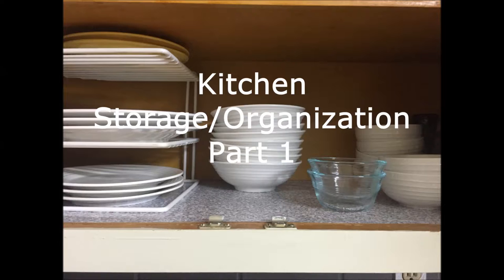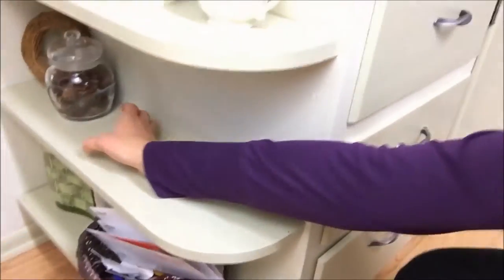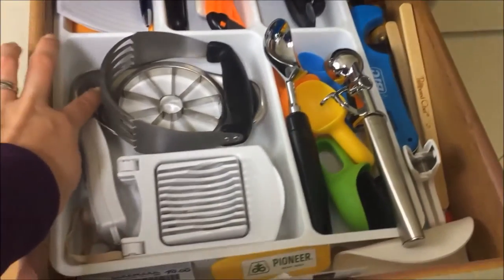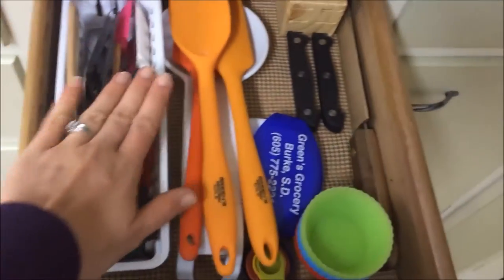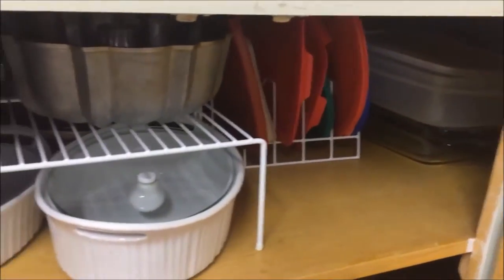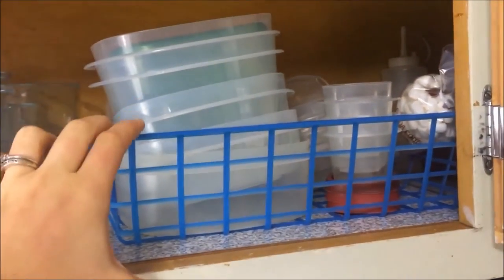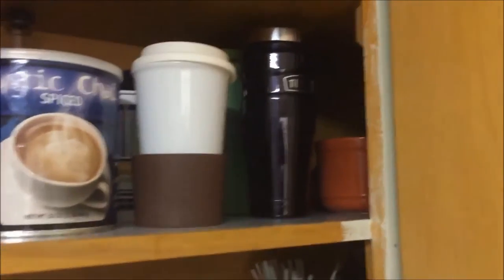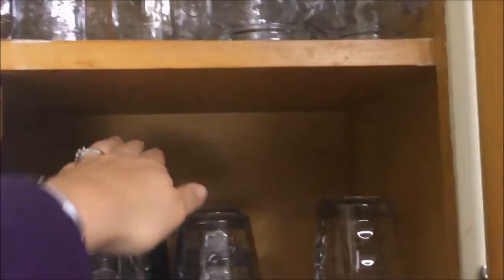Kitchen storage and organization | Part 1 | Thrifted storage ideas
I  am sharing with you part one of my kitchen organization.  Many ways that I store and organize my kitchen cupboards use thrifted storage items!  Since moving in 3 months ago I am working on the best way to organize.